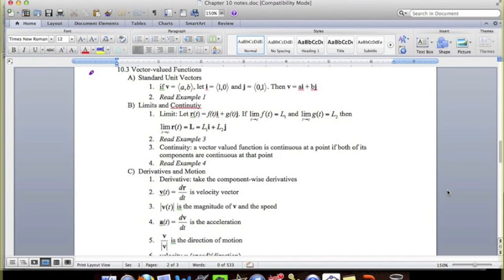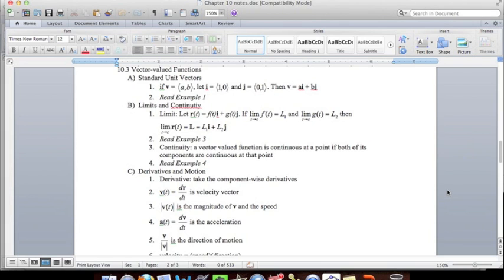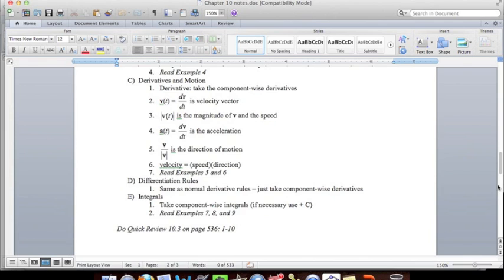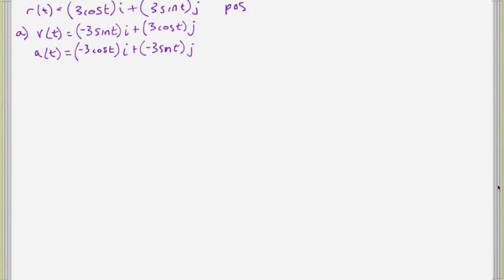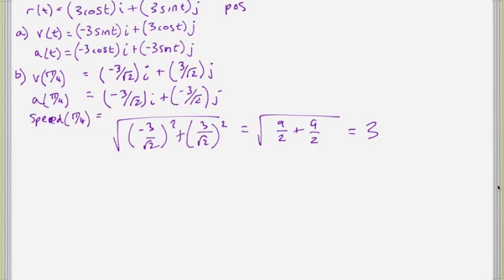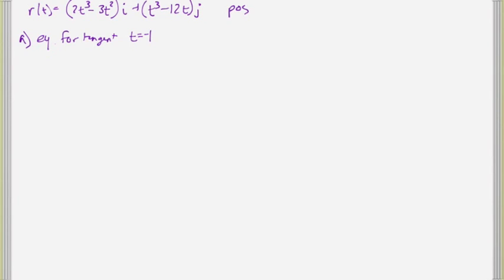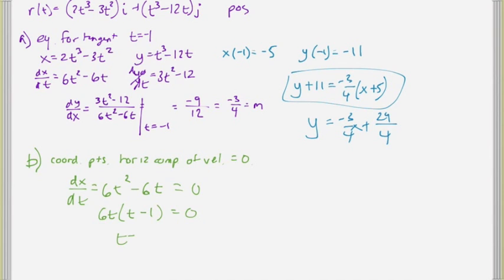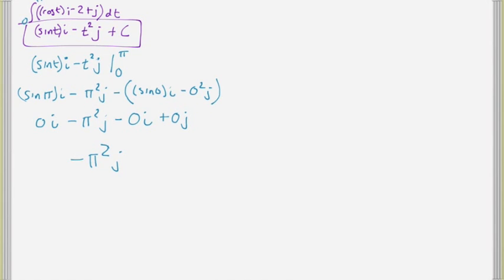calc 10 3